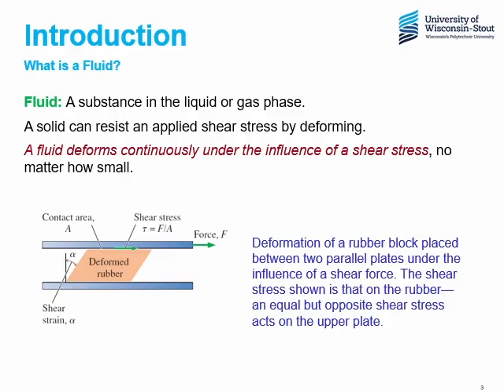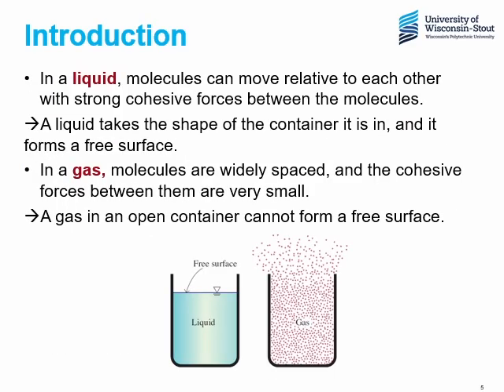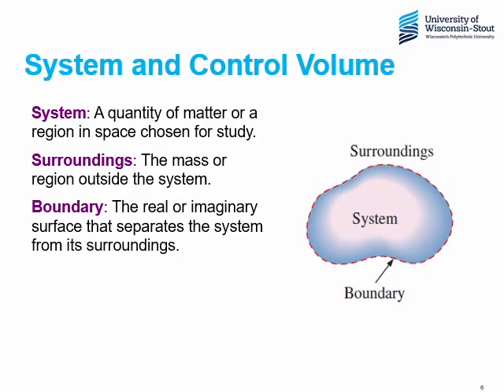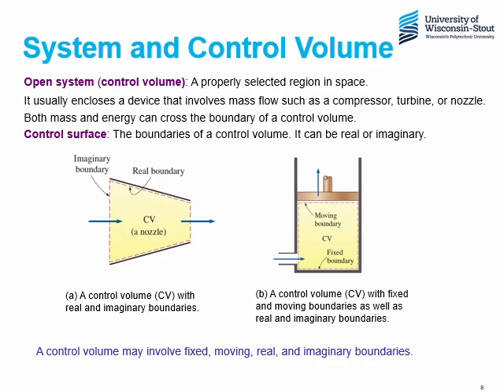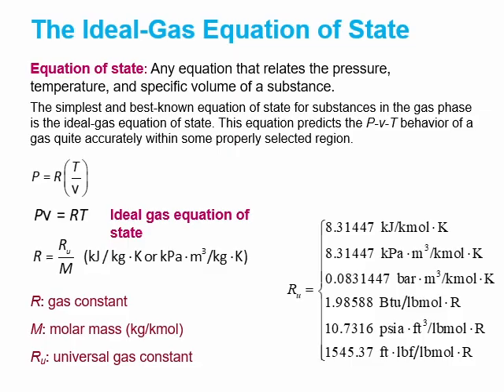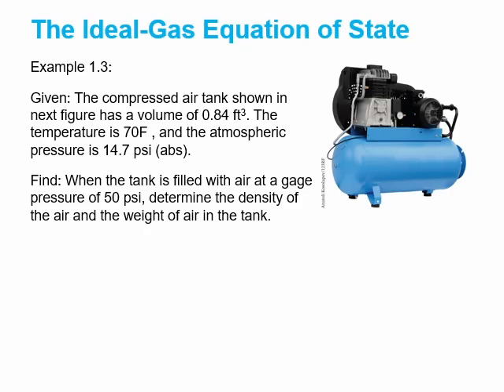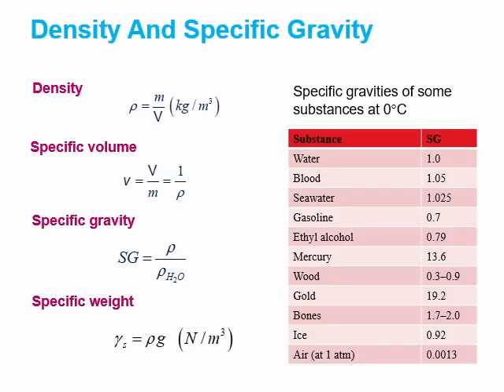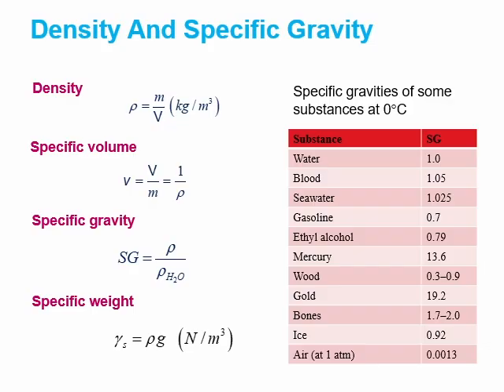Introduction Fluid Properties LD